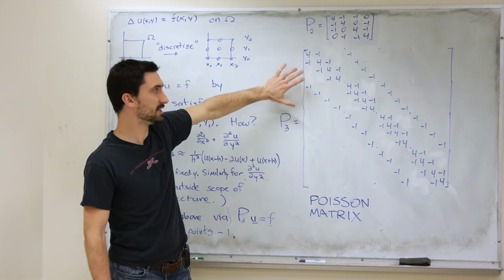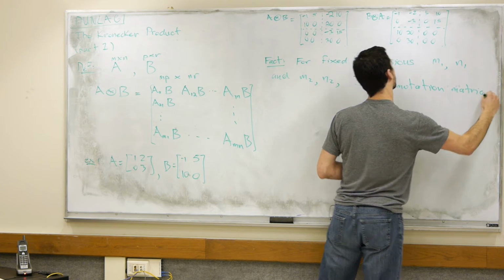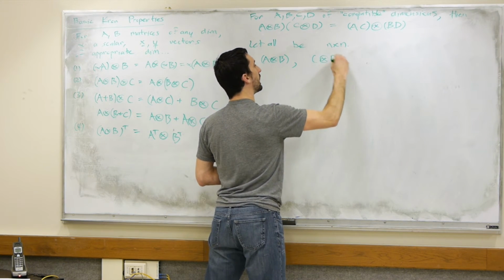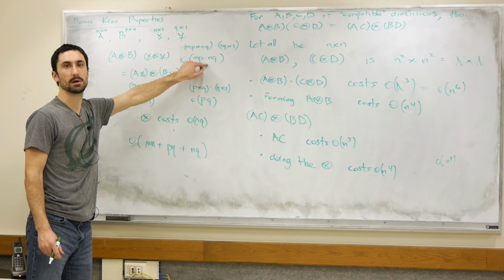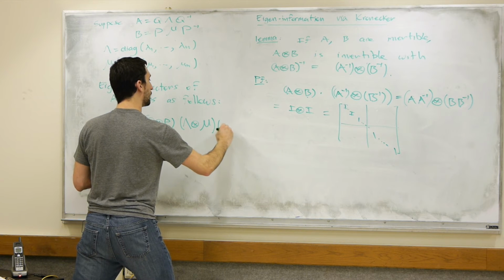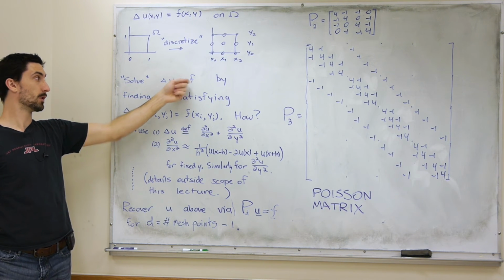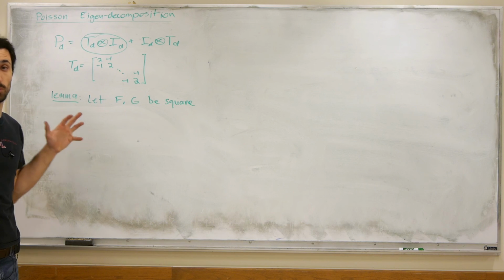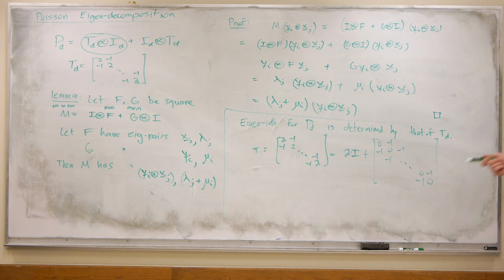The Kronecker Product 1 - Kyle Kloster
Kyle Kloster, Purdue University Math Department

Definitions, examples, basic properties. In particular, how eigen-information of A \kron B is exactly determined by eigen-information of A and of B. We used a Kronecker product perspective to show an easier way of studying the Poisson matrix that caused so many students so much pain in CS515 Numerical Linear Algebra.